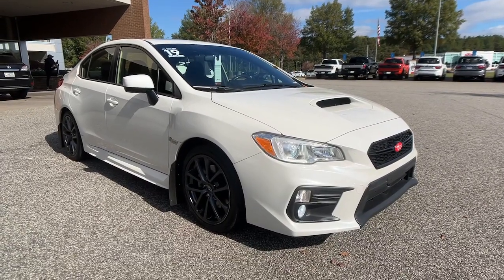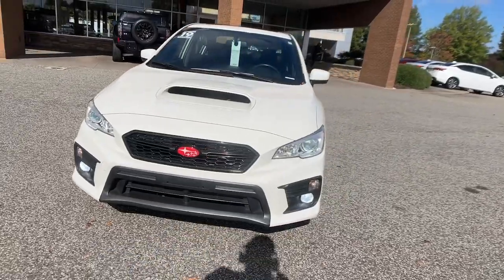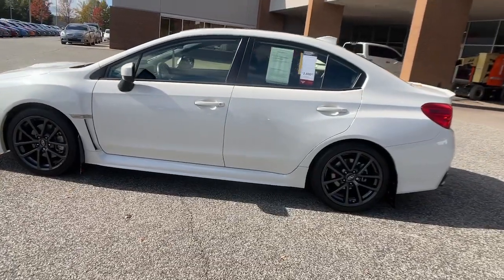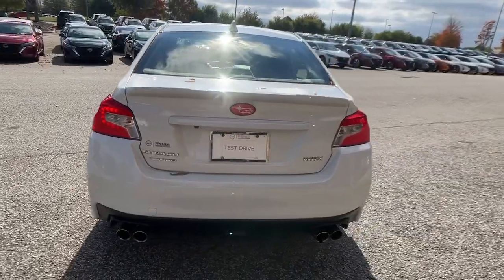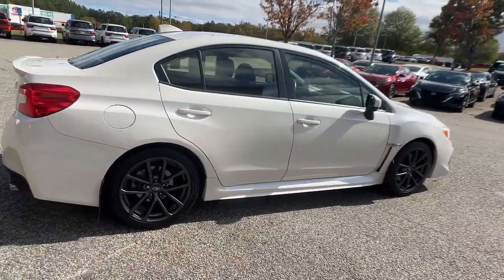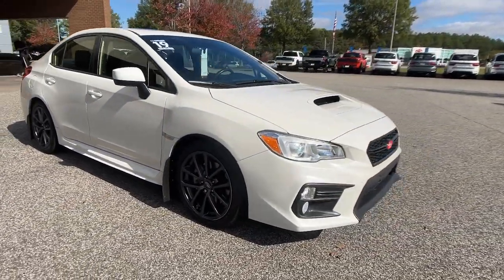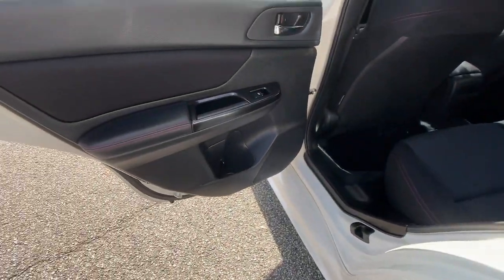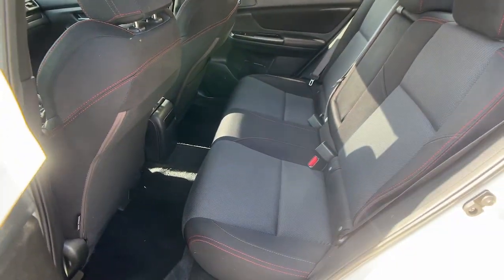2019 Subaru WRX GA Buford, Suwanee, Johns Creek, Gainesville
Pre-Owned 2019 Subaru WRX  available at Premier Nissan Mall of Georgia located in 3520 Highway 20, Buford, GA, 30519. Servicing the Buford, Suwanee, Johns Creek, Gainesville area.

Take a moment to check out the  2019  Subaru WRX.  Enjoy a view of this power-packed Subaru WRX, the gutsy, all-wheel-drive high-performance automobile designed with enthusiasts in mind. The following are some of this vehicles highlighted options: Apple Carplay®/Android Auto®, Keyless Entry, Moonroof, Heated Mirrors, Satellite Radio, Back-Up Camera, Fog Lamps, Steering Wheel Audio Controls, Alarm, Heated Front Seat(s). Don't miss your chance for excitement. Get into this WRX. Our team will give you an outstanding test drive experience. Stop in today!